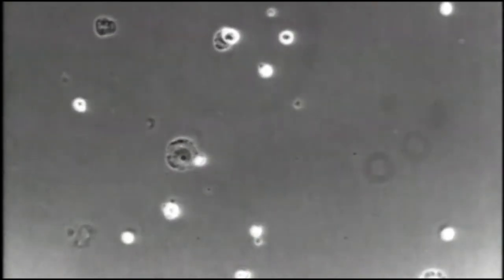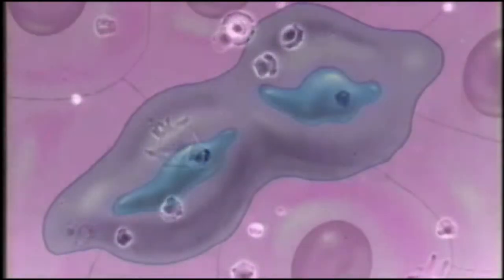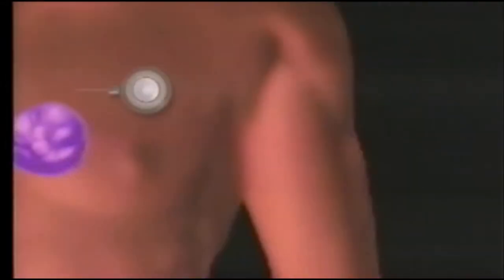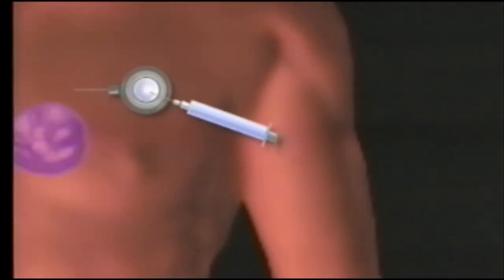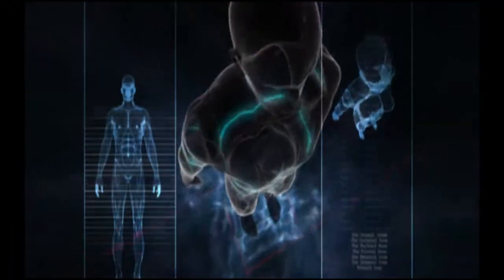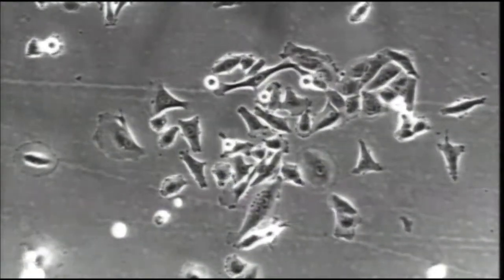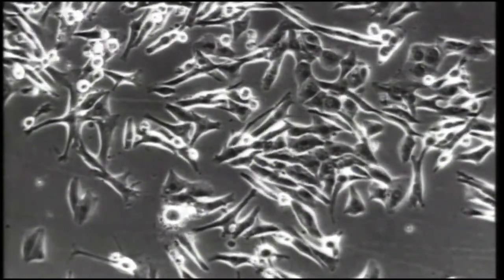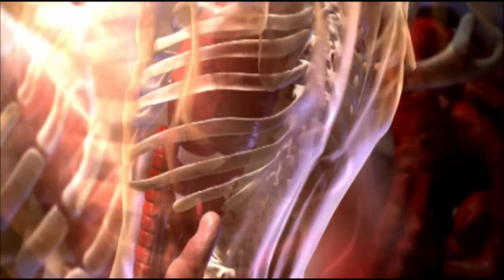How Chemotherapy Works (Segment One)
How and why chemotherapy is used to treat cancer.